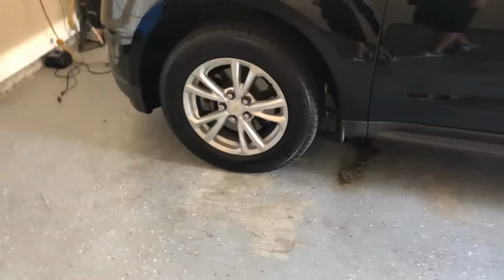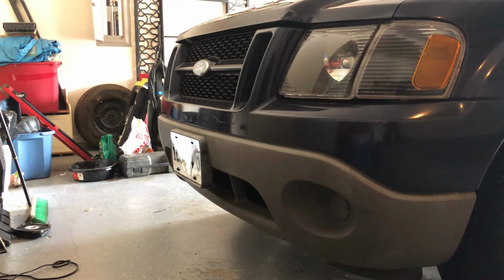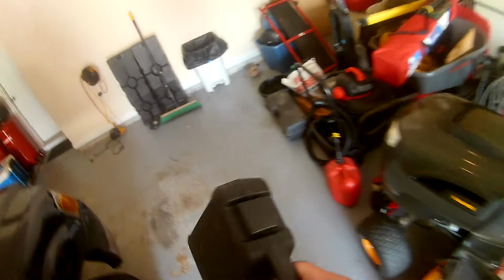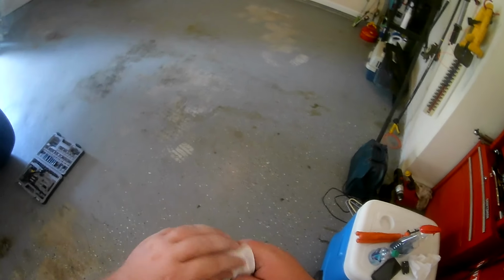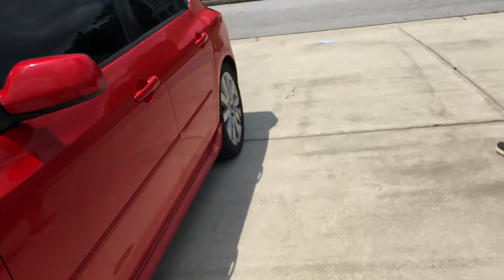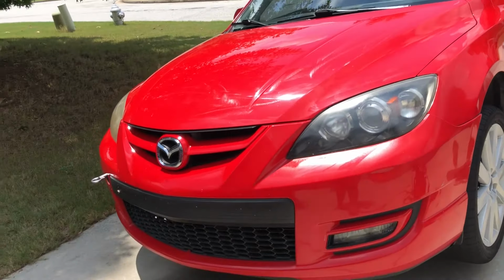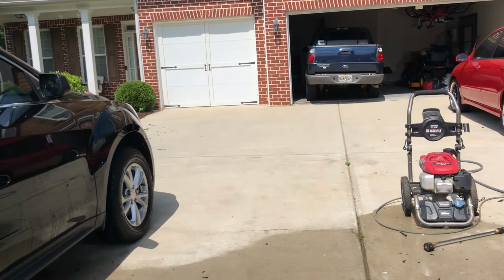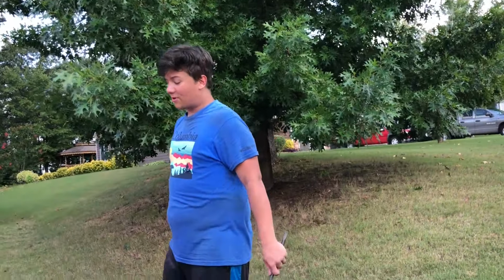Trying To Figure Out The Truck's Problem, De-Plastidipping Marshall's Wheels!